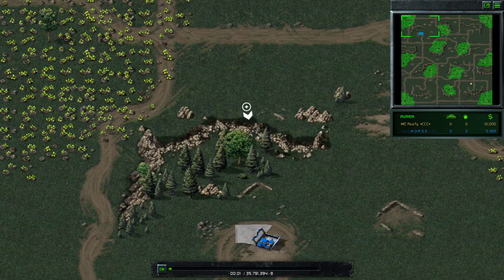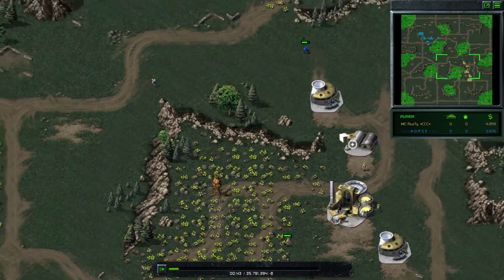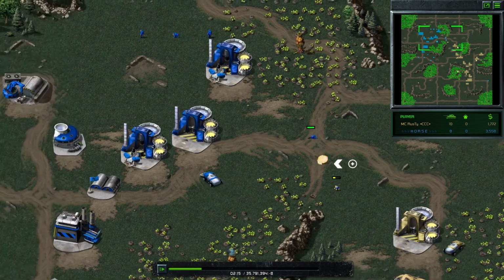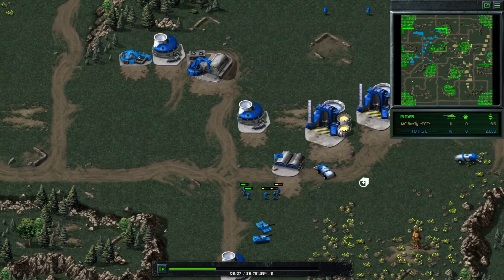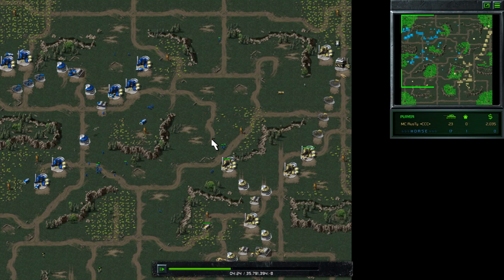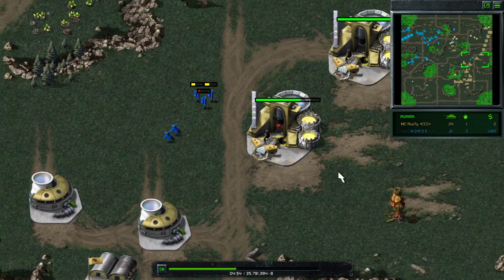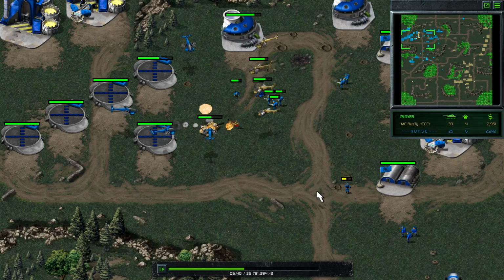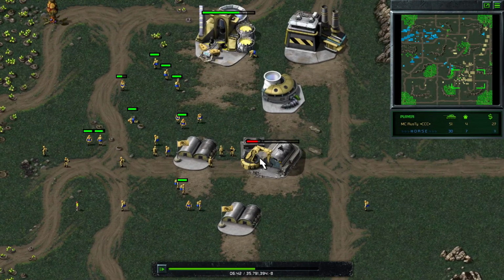C&C Remastered | What A Snipe!!! - McRusty vs HORSE GDI Mirror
Command & Conquer Remastered Cast where we're casting a 1 vs 1 between McRusty and HORSE in a GDI mirror.

A brief description of the game:
Command & Conquer and Red Alert are both remastered in 4K by the former Westwood Studios team members. Includes all 3 expansions, rebuilt multiplayer, a modernized UI, Map Editor, bonus footage gallery, and over 7 hours of remastered music.

Do you for some reason want me to edit your videos?